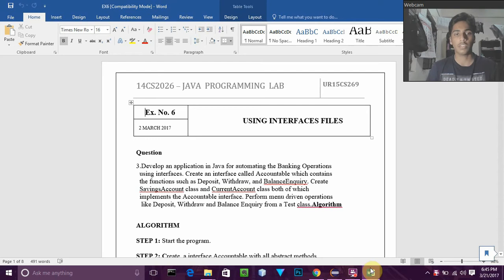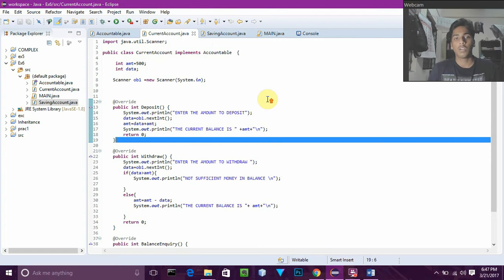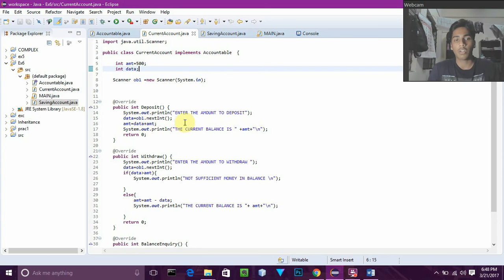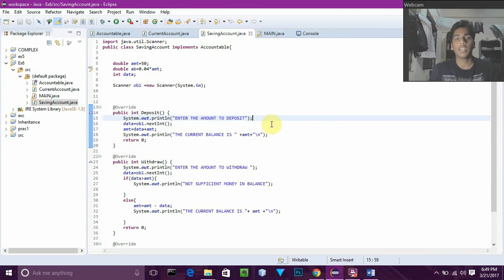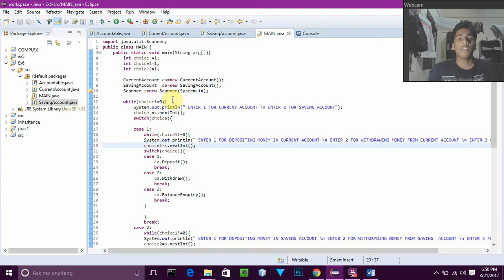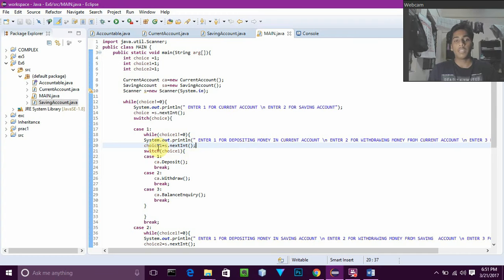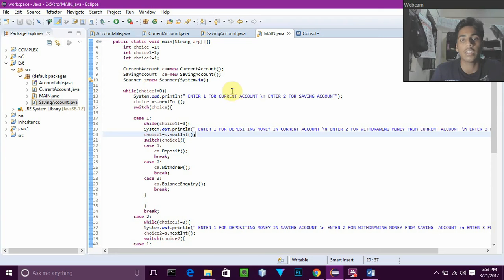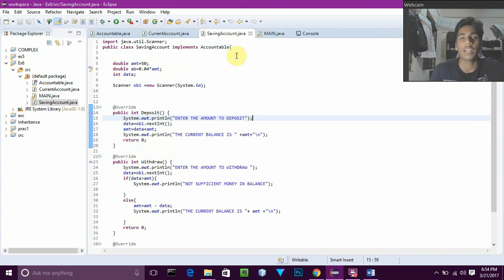USING INTERFACES IN JAVA